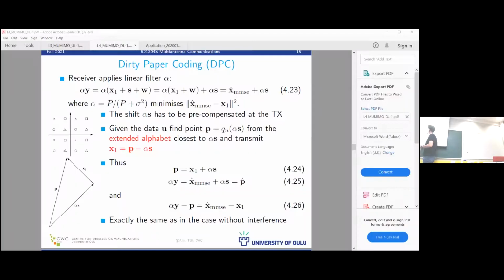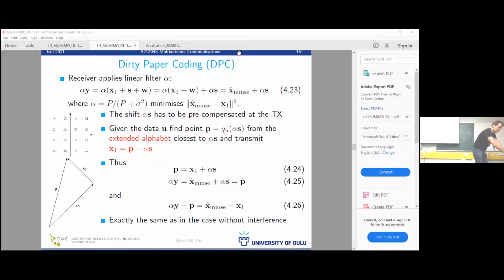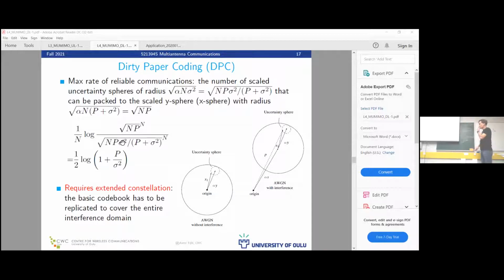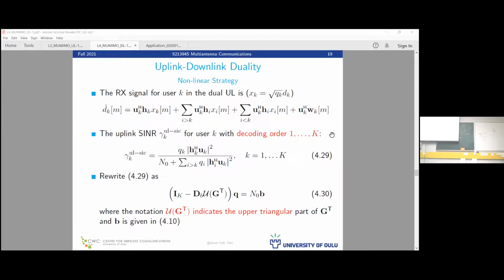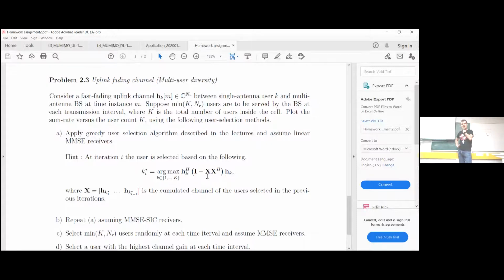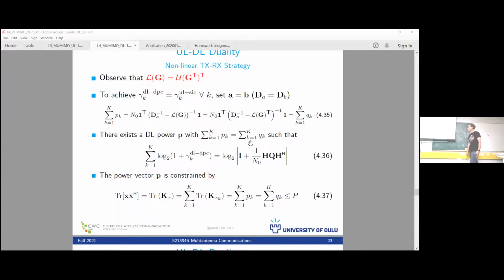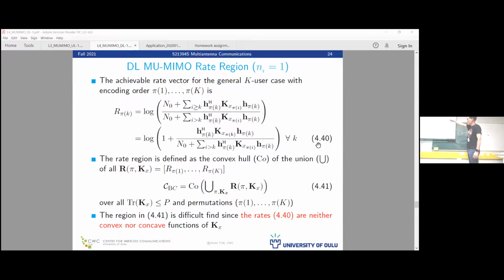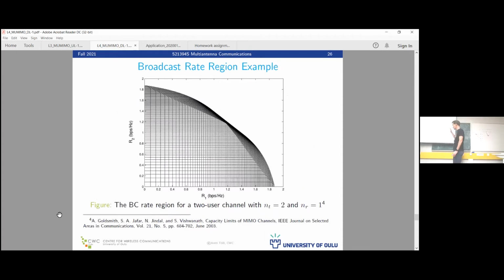Multiantenna Communications 521394S Lecture 8